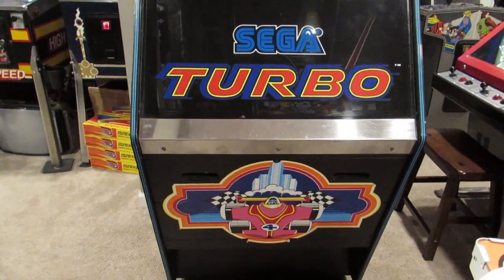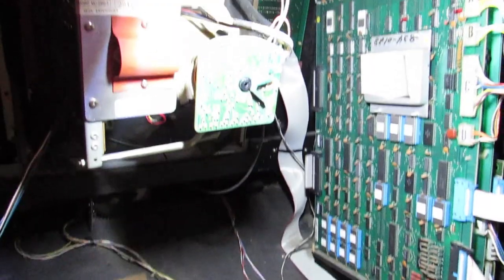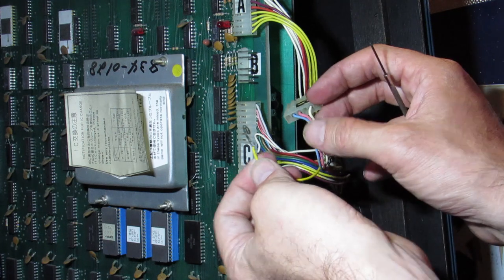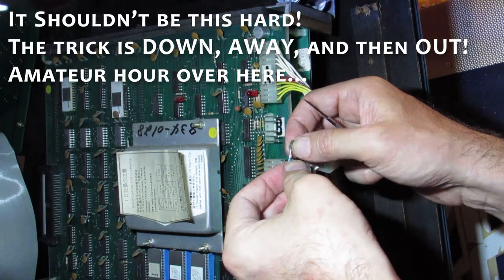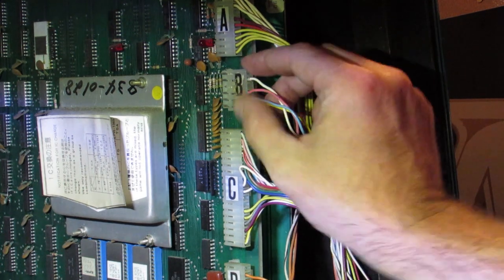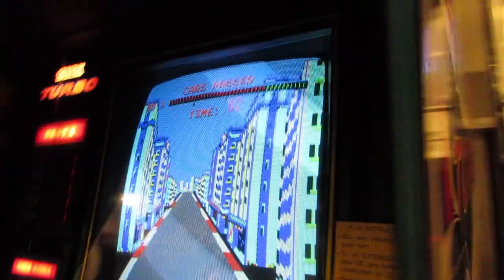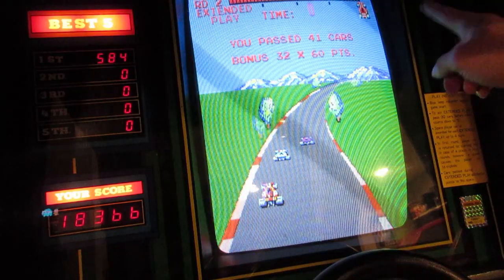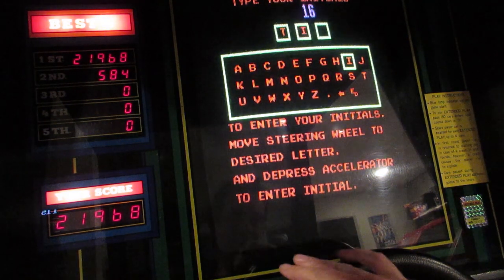Sega Turbo - Steering Repair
The steering on the Sega Turbo cockpit died randomly. Turns out it's a poor connection on the board due to aging connectors. Here we spend way too long documenting how to fix a connector and playing a round! Long story short, replace the pins to start. It's probably a bad connection. See, I just saved you some time! Thanks again for tuning in!